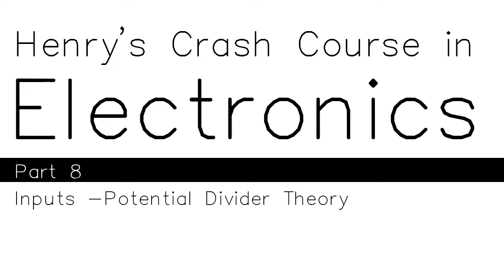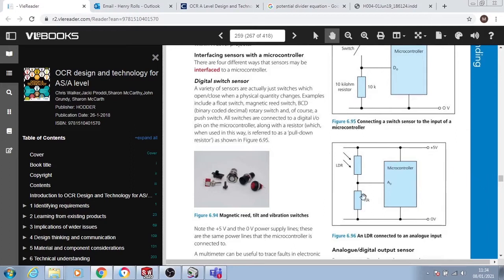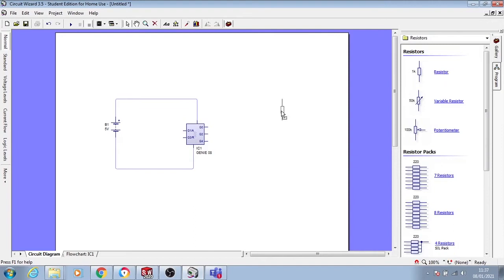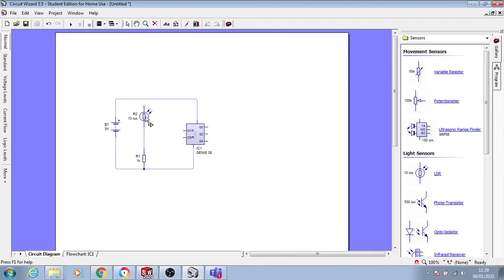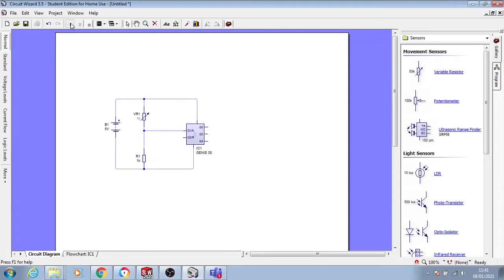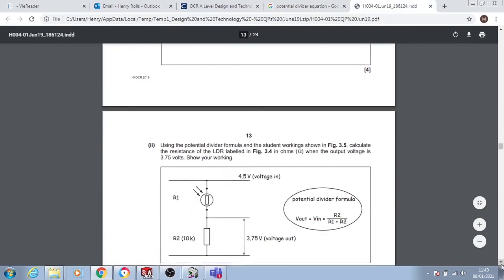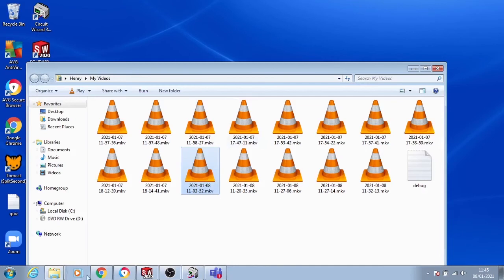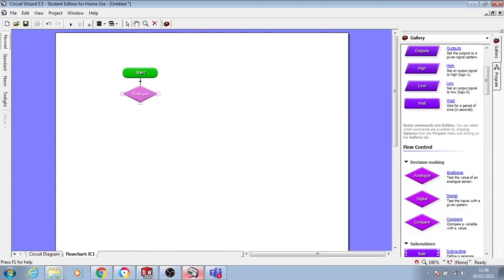8. Potential Divider Theory. Henry's Crash Course in Electronics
In this video we look at a commonly found exam question- potential (or voltage) dividers. These are used to convert the resistance of an analogue sensor, such as an LDR or thermistor into an analogue voltage input on a microcontroller.